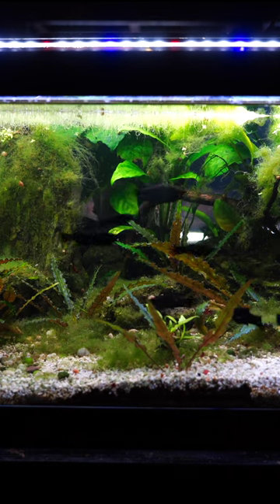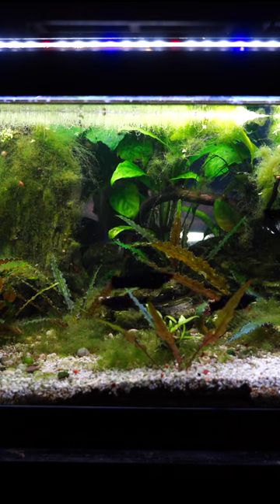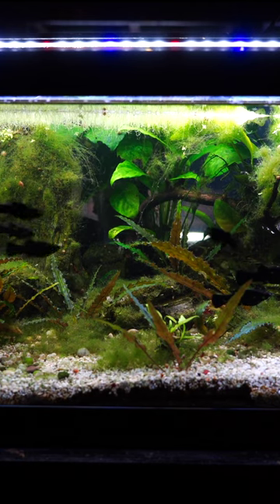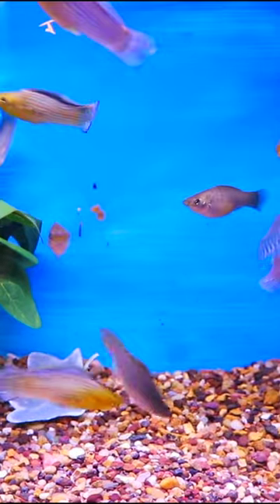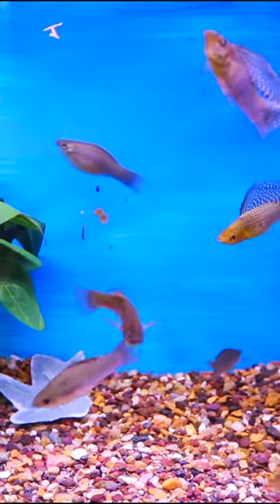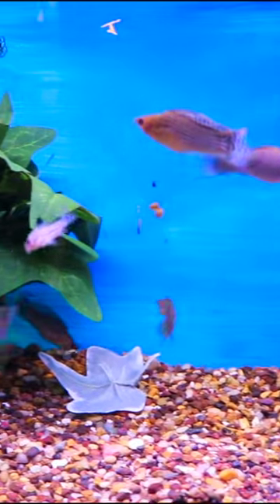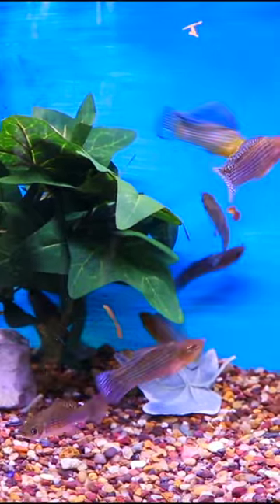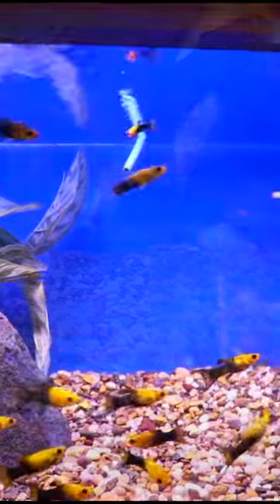Why You Need Mollys In Your Fish Tank!